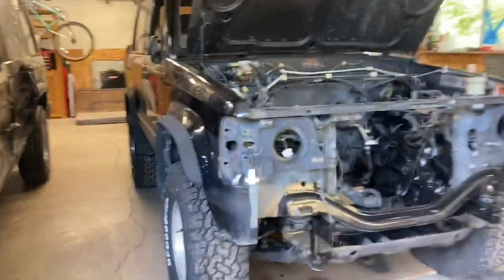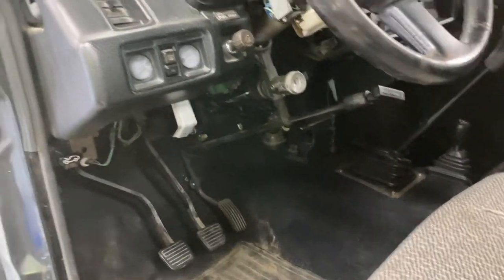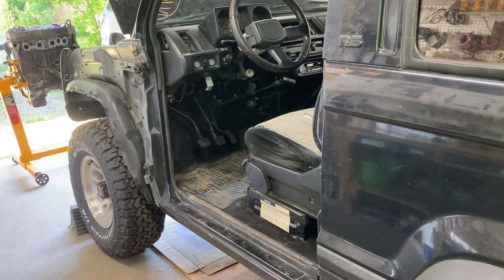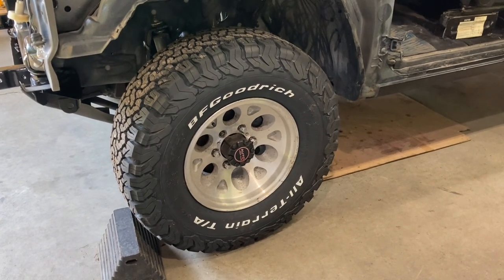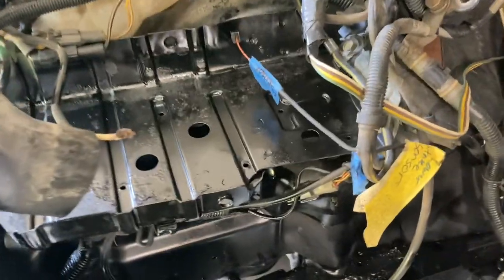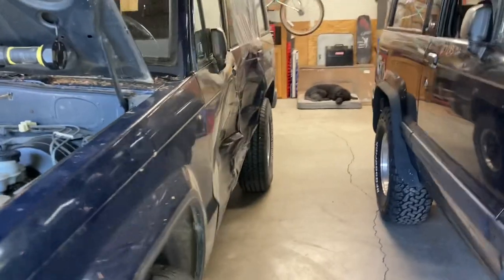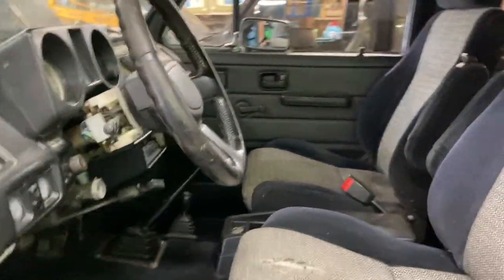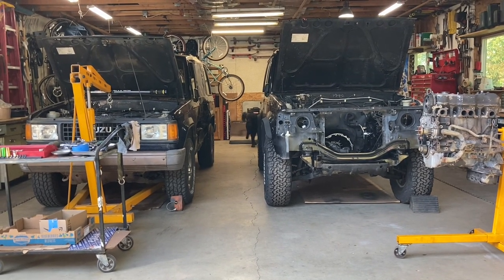Project RS-cue: Part one 1989 Isuzu Trooper RS refurbishment.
The RS is finally home and I’m the shop. I’ve pulled the block, cleaned it up a bit, gotten wheels and tires and begun assessing what will be needed to get this thing back on the road.